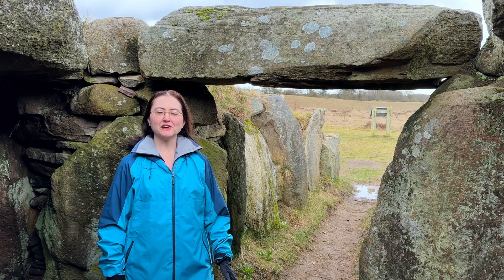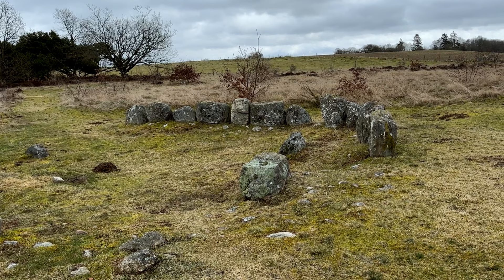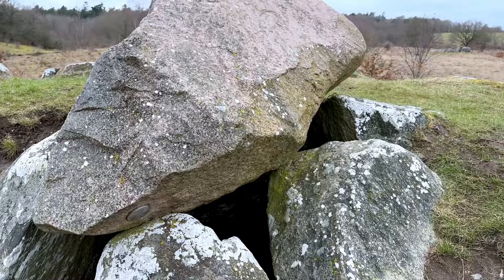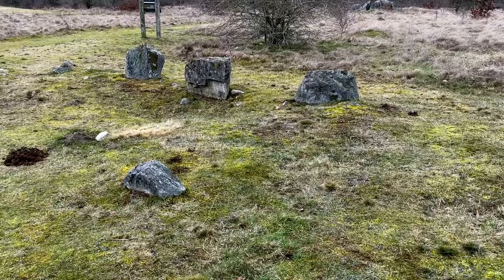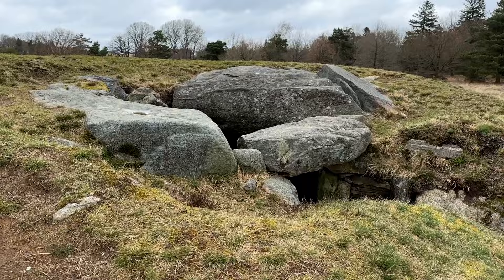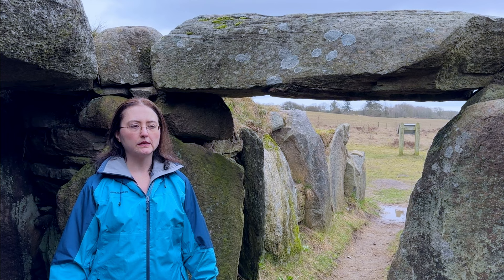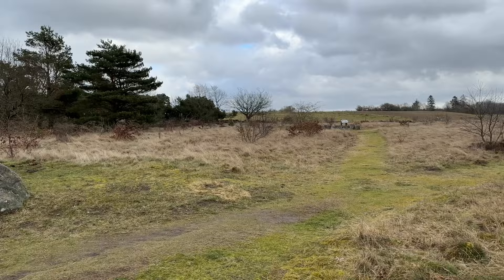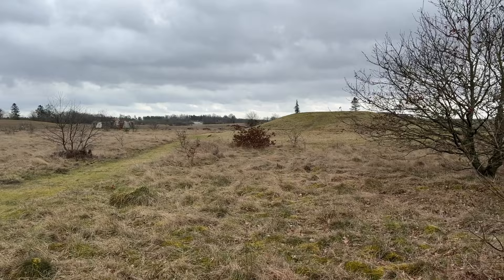4 Stone Age Structures at Tustrup, Denmark! | Prehistoric Tourist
Today we’re visiting the Neolithic site of Tustrup in Denmark! There are hundreds of prehistoric megalithic sites in this region of Northern Europe that are over 5,000 years old. This site is special because it has 4 unique structures very close together. Join us as we tour and learn about the people who built these structures.

I got most of the information about Tustrup from this article:
“Group Benefits? The story of a cluster of megalithic monuments in Danish Funnel Beaker Culture” by Anne Brigitte Gebauer in the book Monumentalising Life in the Neolithic: Narratives of Change and Continuity

Canon G7X Mark II

Sennheiser MK 400 microphone

“The Age of Wood: Our Most Useful Material and the Construction of Civilization” by Roland Ennos

“The Tale of the Axe: How the Neolithic Revolution Transformed Britain” by David Miles

“A Short History of Humanity: A New History of Old Europe” by Johannes Krause and Thomas Trappe

“Who We Are and How We Got Here: Ancient DNA and the New Science of the Human Past” by David Reich

“Europe Between the Oceans: 9000B.C. to A.D. 1000” by Barry Cunliffe

“Blood of the Celts: The New Ancestral Story” by Jean Manco

“The Discovery of Middle Earth: Mapping the Lost World of the Celts” by Graham Robb

“Against the Grain: A Deep History of the Earliest States” by James C. Scott